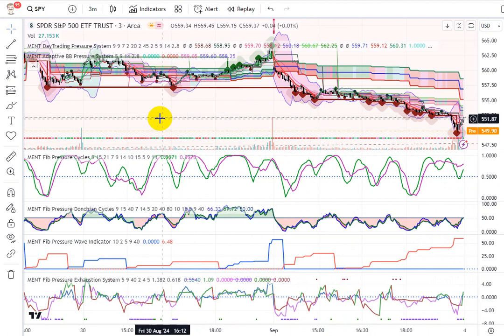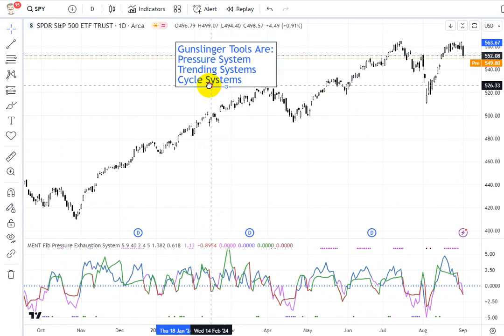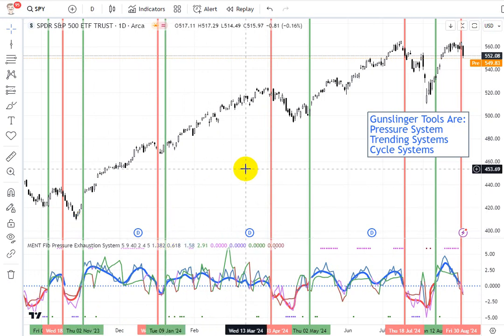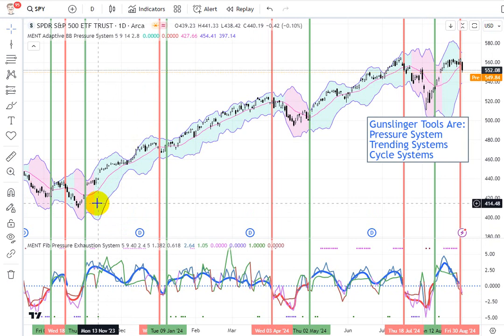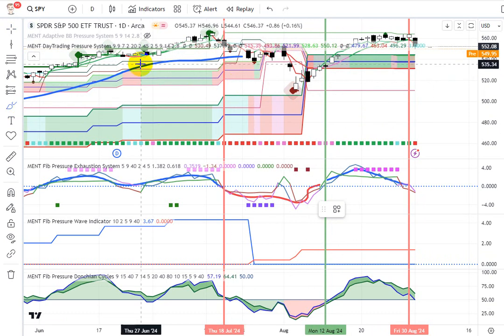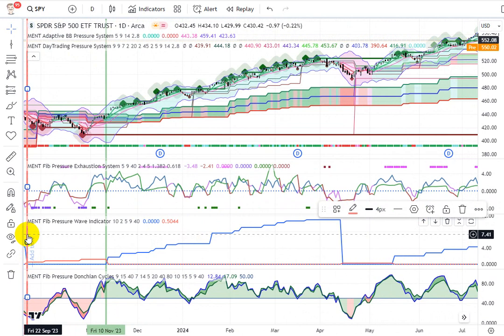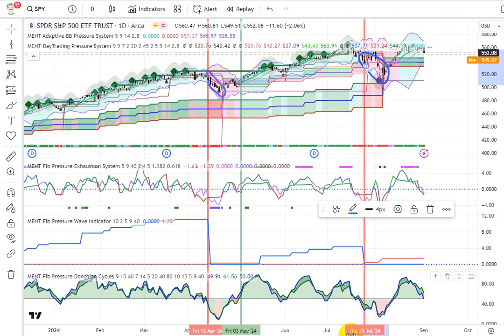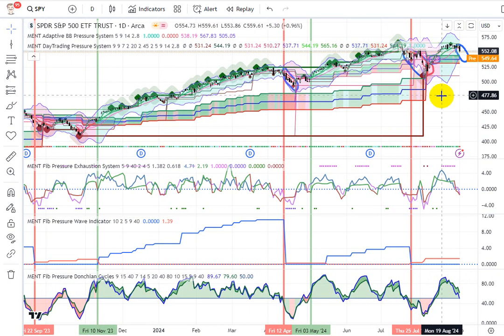Gunslinger Trading : Understanding The Trending Systems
Learn how to use the ment.com Gunslinger trending tools to identify and trade incredible price trend opportunities.

This video shows how the Gunslinger trend indicators should be combined to create a confirmation system (two or more trending signals confirm).

Ideally, when you have trend confirmation (two to three confirmed trend components), you have an opportunity to take trades in the defined trend direction for profits. The next phase would be to use the Cycle or Pressure systems to identify where efficient entry/exit triggers exist.

All price trends comprise price cycle rotation (up/down price rotation). Visualizing these cycle trends is critical to understanding where and how to trade.

You don't want to initiate long trades near cycle highs or short trades near cycle lows. Ideally, you would be buying near-cycle lows and selling near-cycle highs repeatedly.

Obviously, some days/trends are better than others, and traders still need to learn to wait for the best opportunities to set up. But this video will clearly show you how to combine the Gunslinger Cycle tools with the Gunslinger Trend tools for outstanding success.

Remember, the Gunslinger tools work on any symbol, interval, or trading style.

All you have to do is learn to use them efficiently.

If you still don't understand how to use these tools - watch the training videos again.

Get some.